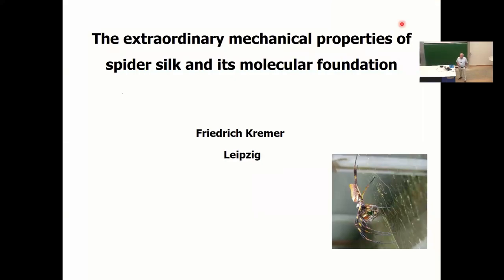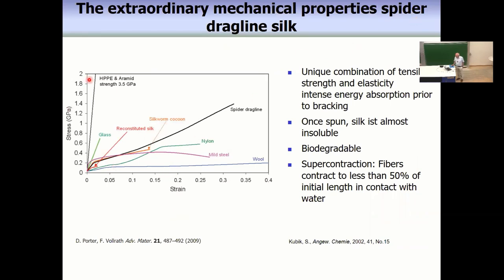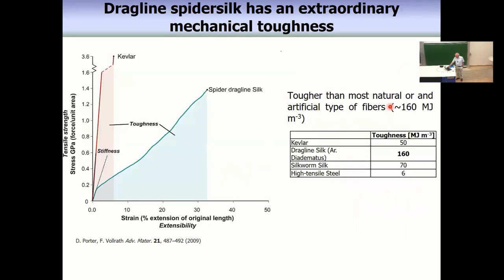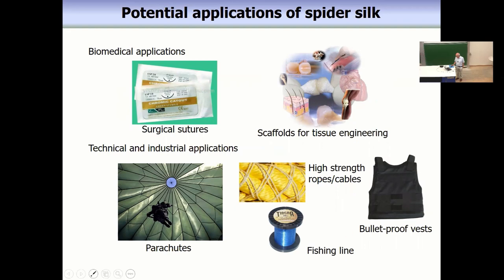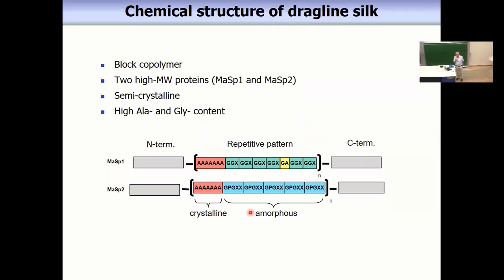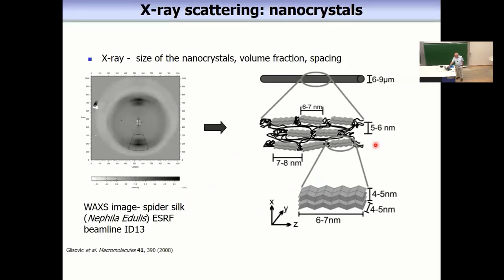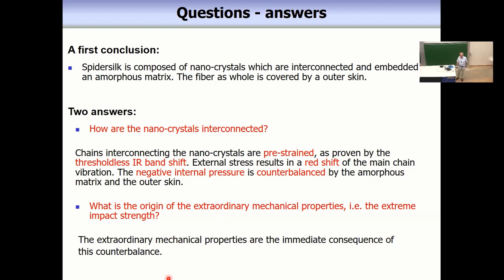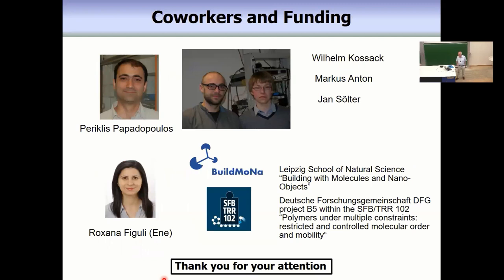The extraordinary mechanical properties of spider silk and it´s molecular foundation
Friedrich Kremer, University Leipzig, Germany. (ICMSN-2023)